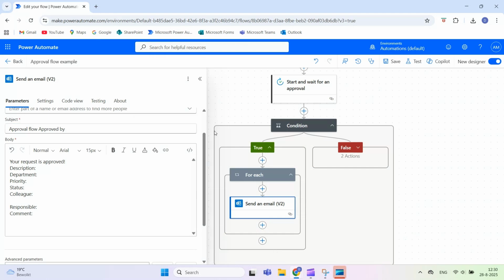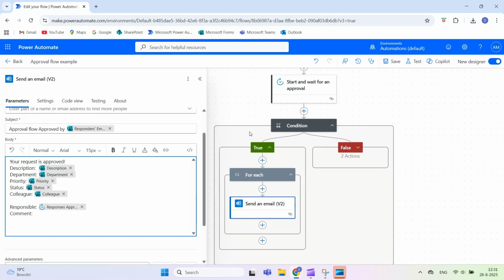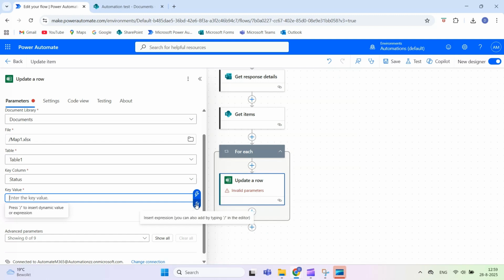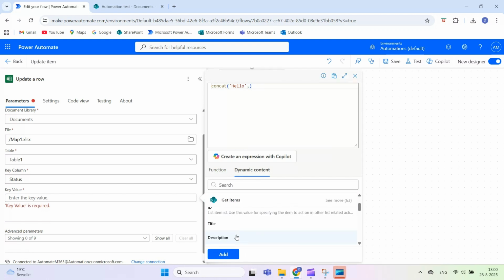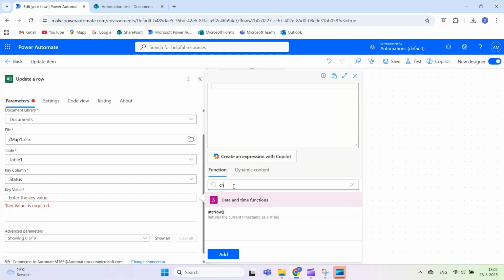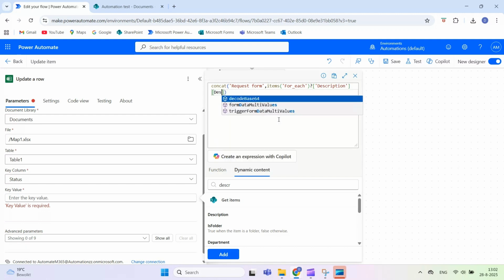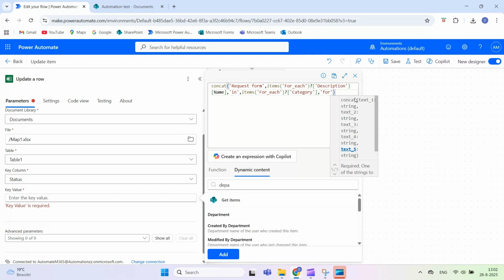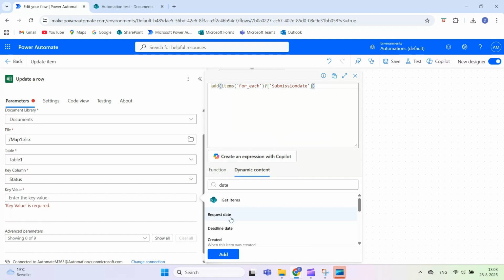Power Automate Basics: Dynamic Content & Expressions Explained + Examples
Learn how to use dynamic content and expressions in Power Automate to make your flows smart, automated, and personalized.

In this beginner-friendly tutorial, we cover:
- What dynamic content is and how to use it
- How expressions can format, combine, or calculate data
- Real-life examples you can use right away: formatting dates, combining text, conditional logic, and more
- Step-by-step demo to create automated, personalized flows

Power Automate allows you to connect Microsoft 365 apps like Outlook, Teams, SharePoint, Excel, Planner, and Power BI to automate repetitive tasks, save time, and get better insights.

If you found this video helpful, subscribe to Automate M365 for more beginner and advanced Power Automate tutorials, and leave a comment with your questions or ideas — I read every comment and create new videos based on your suggestions!

Chapters:
0:00 Intro & Overview
0:12 What is Dynamic Content in Power Automate?
0:35 What is Expressions in Power Automate?
0:47 Examples combining Expressions and Dynamic content
2:30 Outro & Next Steps